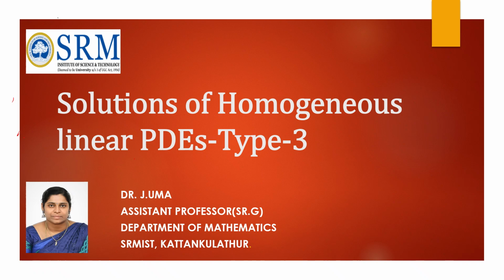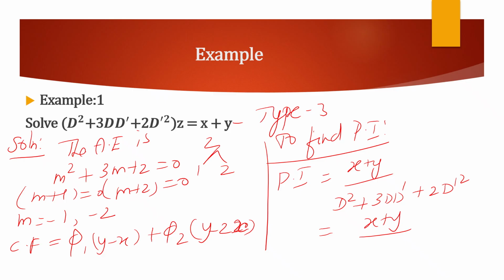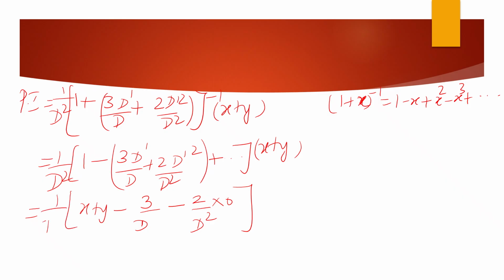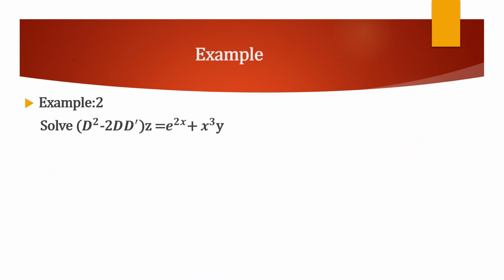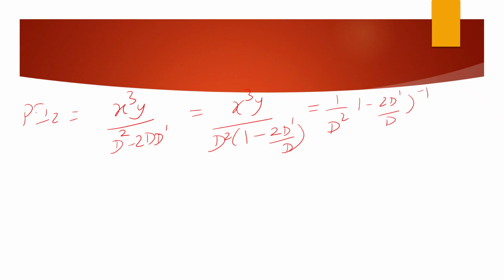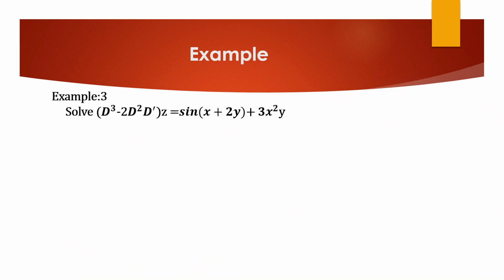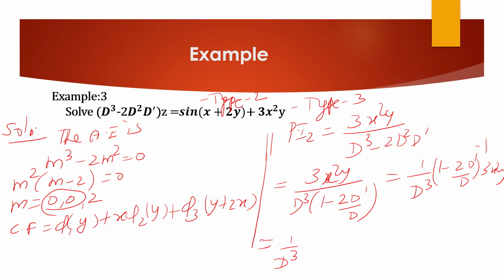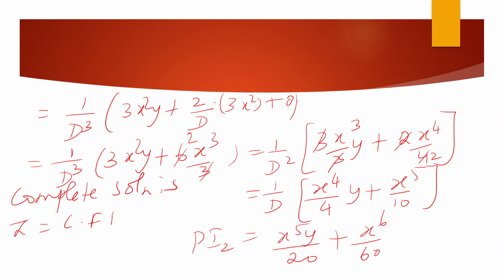Homogeneous Linear PDE: Finding P.I for Type-3 PDE